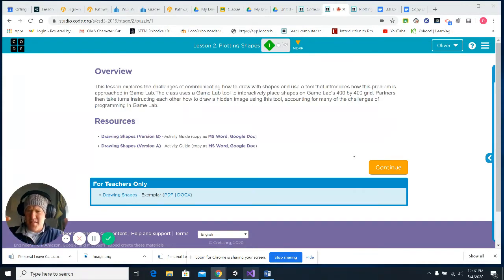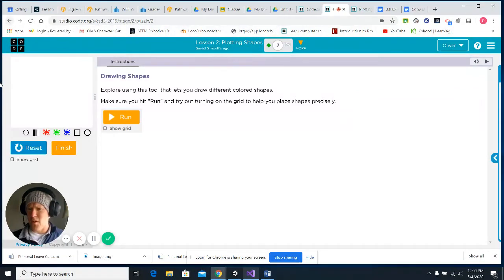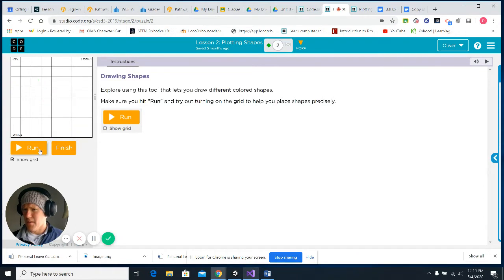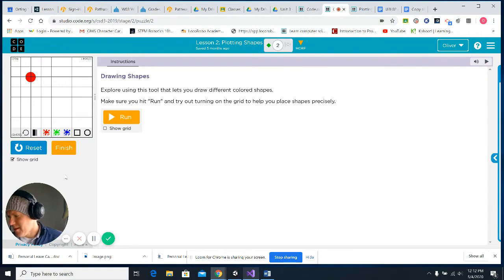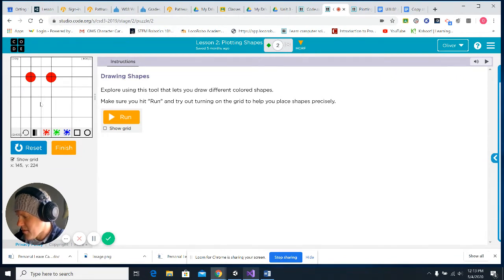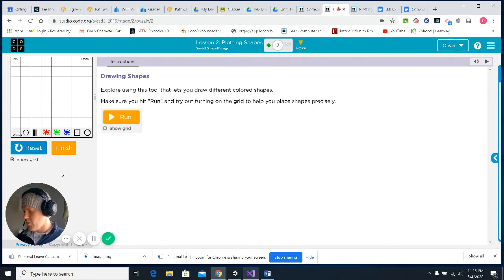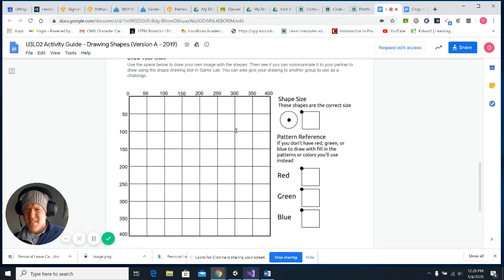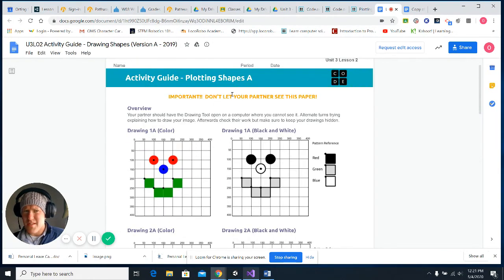CSD Unit 3 Lesson 2: Plotting Shapes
See how to use the work area in Code Studio because how you set a rectangle and an ellipse are important and different.

Code.org
CSD